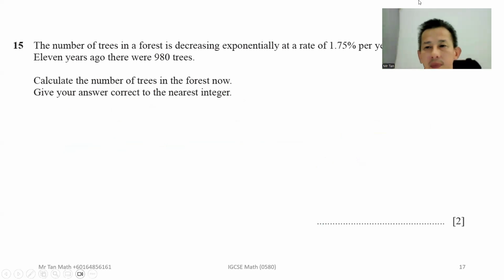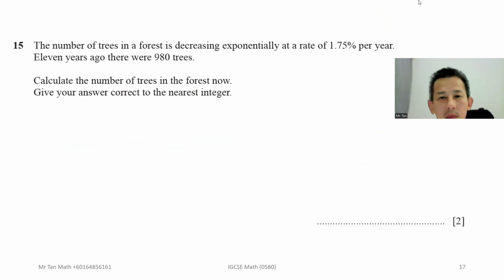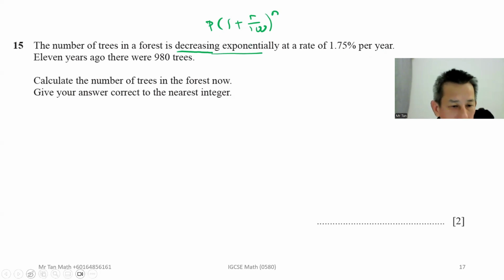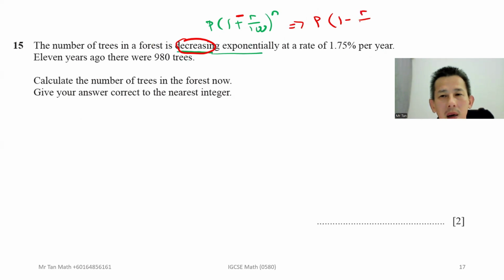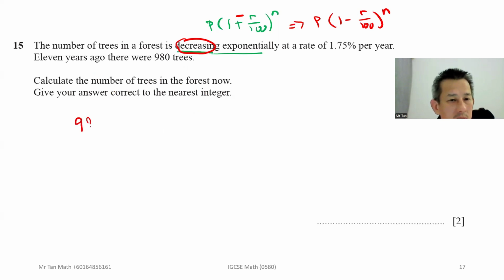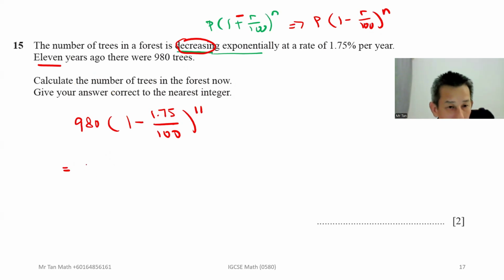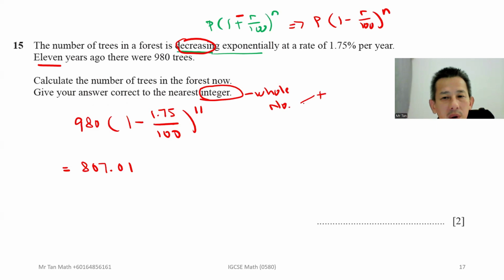The number of trees in a forest is decreasing exponentially at a rate of 1.75% per year....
Eleven years ago there were 980 trees.
Calculate the number of trees in the forest now.
Give your answer correct to the nearest integer.

Below is the link for full discussion of 0580/23/m/j/23

#0580/23/m/j/23/q15,
#0580/23/m/j/23,